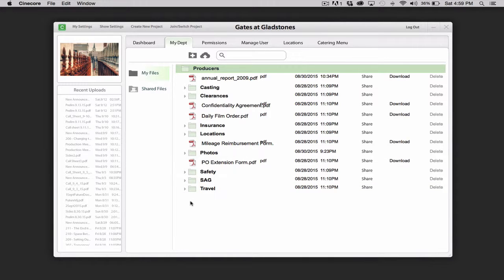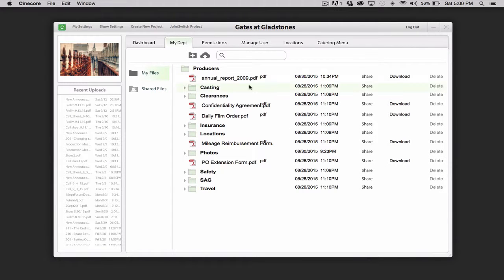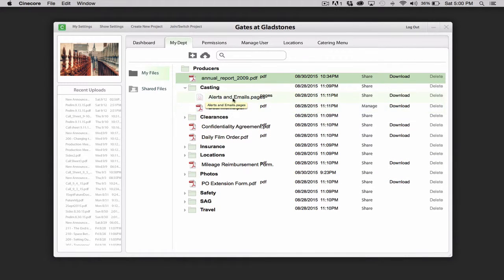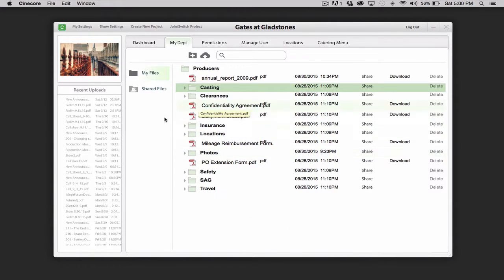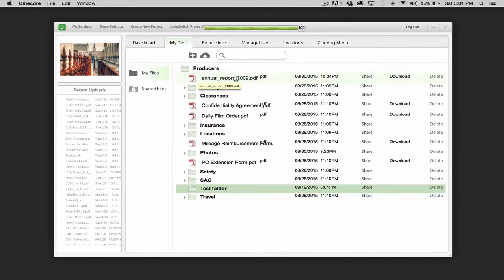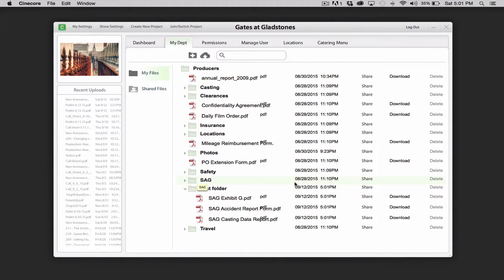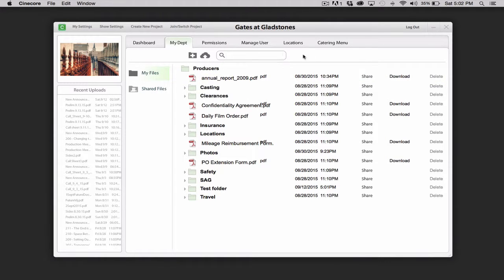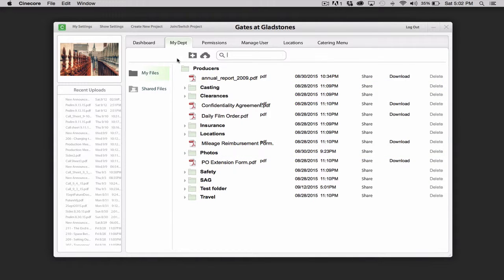Cinecore My Dept / File Sharing - How To / Help